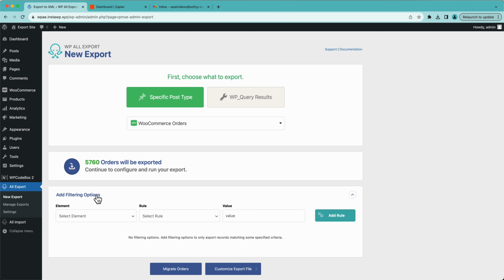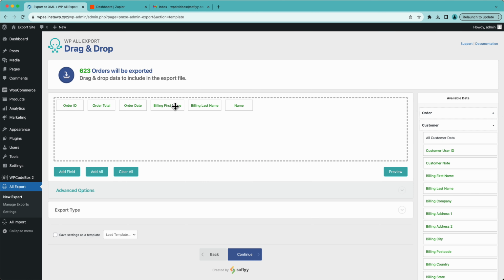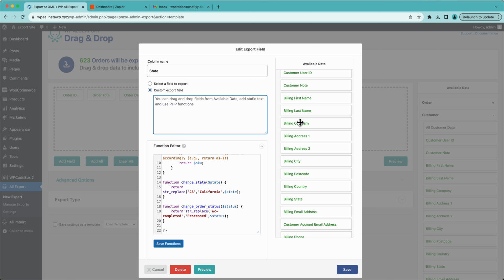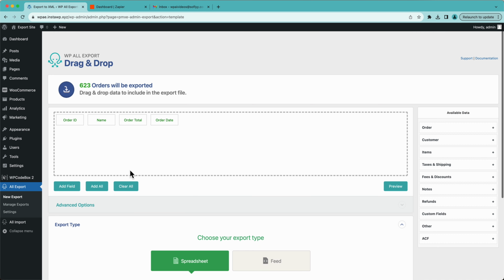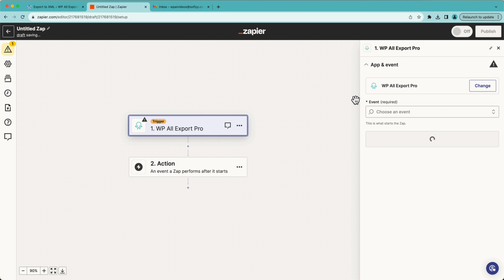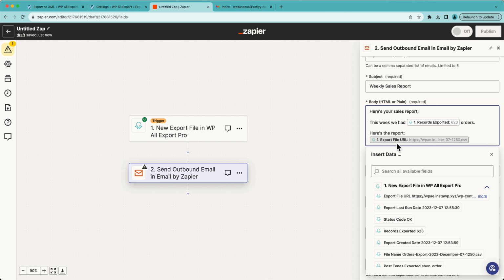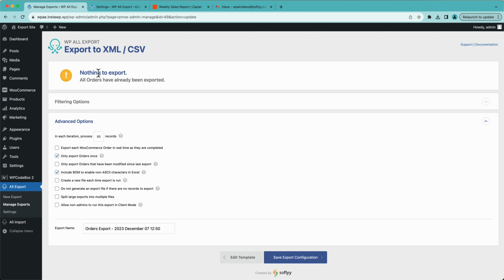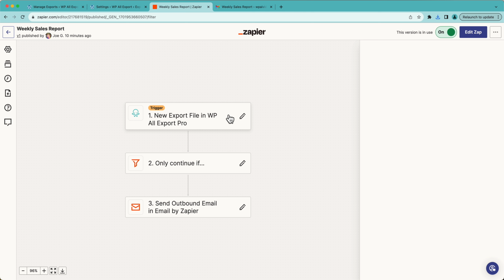Email Exported WooCommerce Orders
Here's how to email exported WooCommerce orders in easy steps:

1. Create WooCommerce Orders export via All Export › New Export.
2. Set up the export template as you desire to receive via email.
3. Connect to Zapier and create a Zap to email your orders.
4. Schedule the export to run automatically.
5. Get your exported WooCommerce orders via email.

=== Chapters ===

00:00 Start a new WooCommerce Orders export
00:25 Use filters to define what order data to export
01:30 Define your export columns with drag & drop
02:29 Custom Export Fields: combine data into a single field
03:15 How PHP functions work in WP All Export
07:08 Review the available data to export
08:26 Set up scheduling options and other settings
10:11 Create a Zap in Zapier to send the email
15:30 Validate and test the export along with the email

How to Export All WooCommerce Orders via Email?

How Do I Export Order Details in WooCommerce?

To export order details in WooCommerce, expand the appropriate section in Available Data in the Drag & Drop screen, then just drag and drop the desired fields into the column selection area. For example, if you want to export the product details associated with an order, select fields from the Available Data › Items section.

How Do I Export a Specific Order in WooCommerce?

To export a specific order in WooCommerce, repeat the steps in this guide, but apply a filter that selects the order that you wish to export. Other than this, the process of exporting one order or many orders is the same.

You can either use cron jobs to manually perform your exports from your server, or use our automatic service to directly schedule them from our interface.

=== Related Tutorials ===